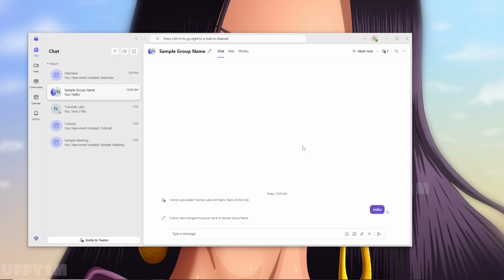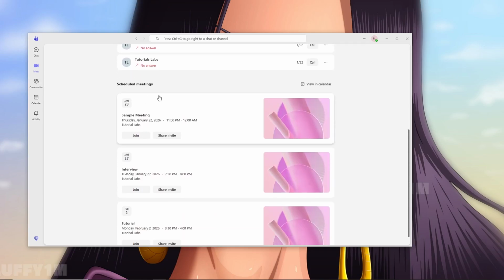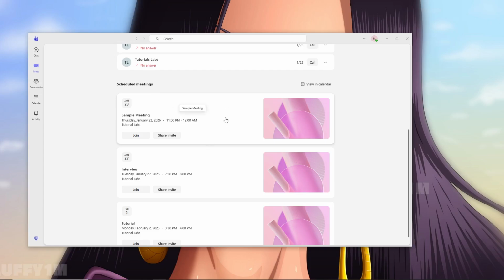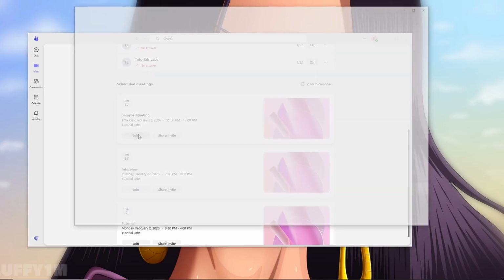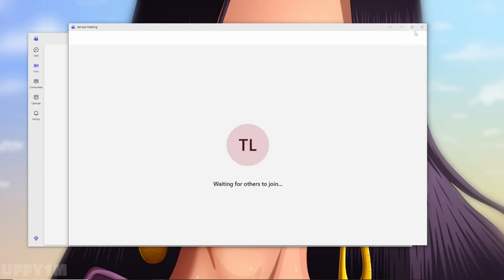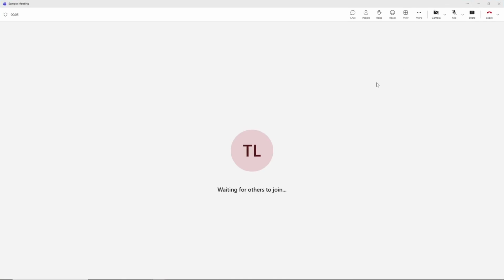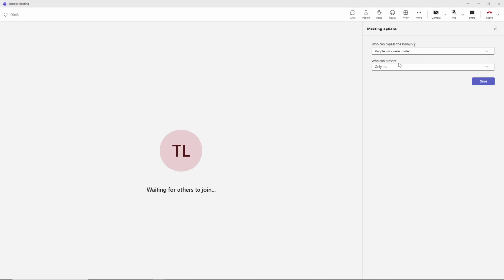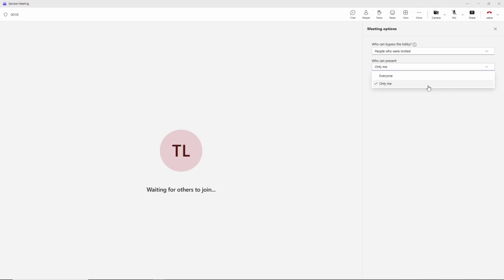How to Make a Guest Presenter in Microsoft Teams (Tutorial 2026)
Along the way, you'll learn how to add guest presenter Microsoft Teams, enable guest speaker in Microsoft Teams, assign presenter role to guest Microsoft Teams, setup guest as presenter in Teams meeting, make external user presenter in Microsoft Teams, how to allow guest to present Teams, change guest to presenter role Microsoft Teams, give presentation access to guest Teams, Microsoft Teams guest presentation tutorial, manage guest presenter permissions Teams, grant guest presenter rights Microsoft Teams, how to make someone a presenter Microsoft Teams